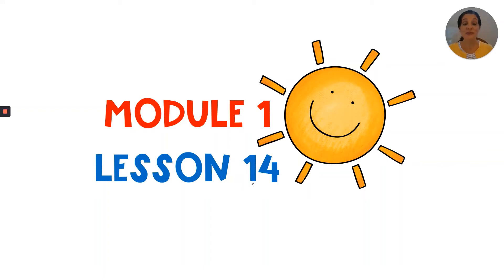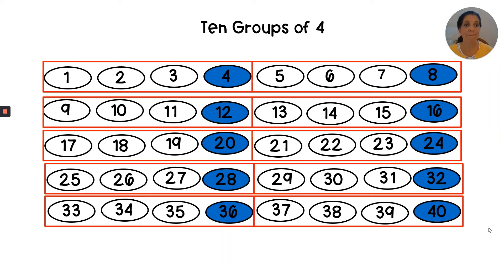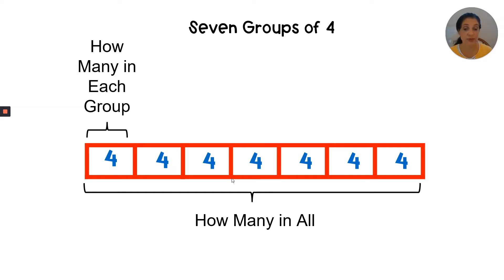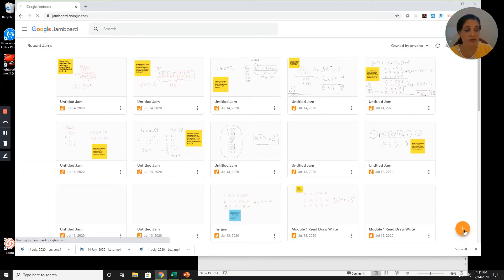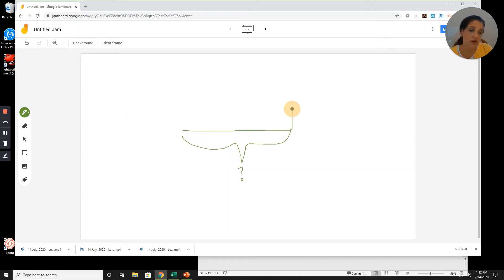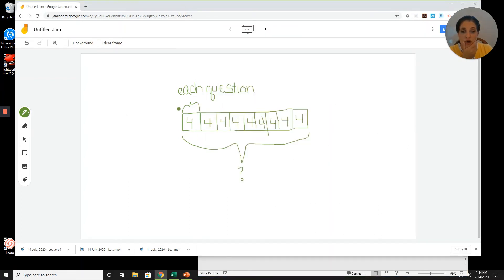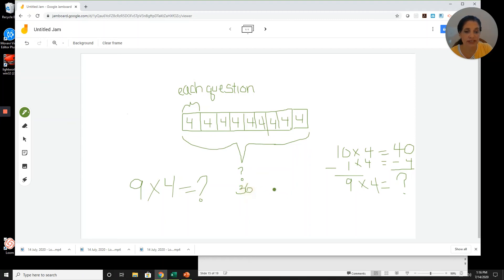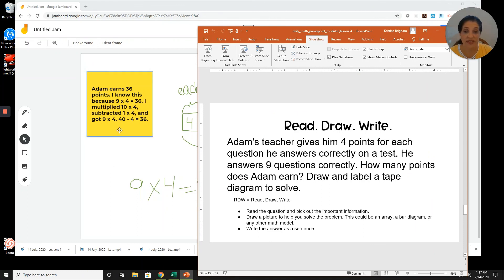Math Grade 3 Module 1 Lesson 14 Skip count to build "multiplication fact fluency"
Looking for more?

Today, we will be learning how to use models to represent skip-counting. This lesson is rooted in Eureka Math Grade 3, Module Lesson 14. However, the content is my own.

If you are opting for homeschool or virtual school, have your student watch these videos as an intervention or reteach lesson.

You can project the presentation in your face-to-face classroom yourself.

ANSWER TO READ DRAW WRITE QUESTION:
Mrs. Tyson has 32 markers. My diagram shows 4 boxes with 8 in each box for a total of 24 markers.